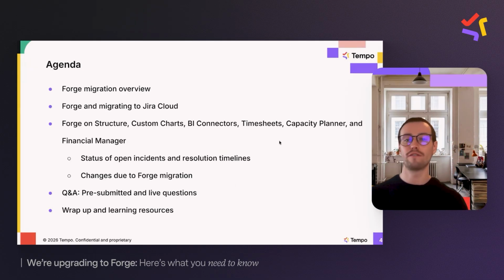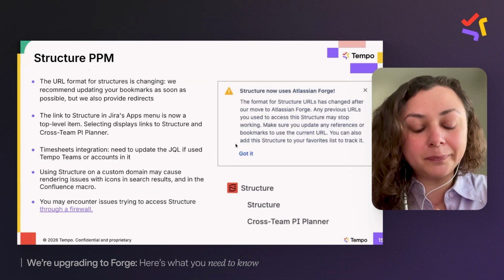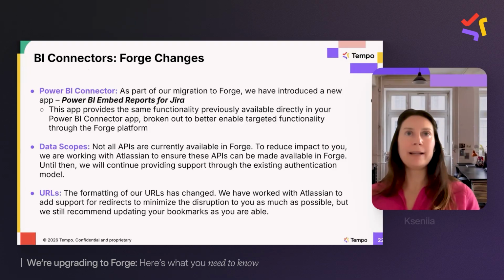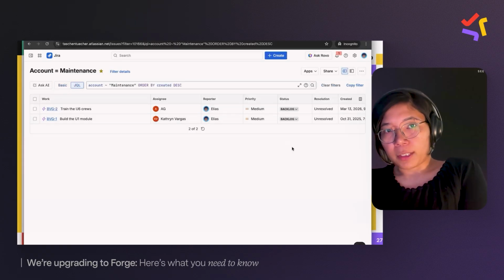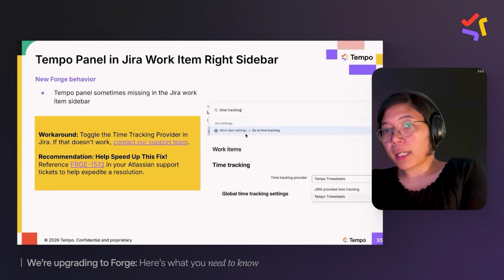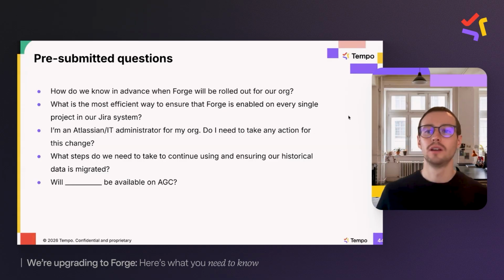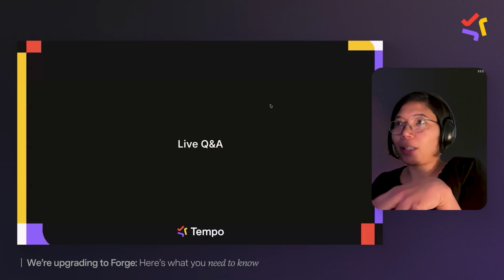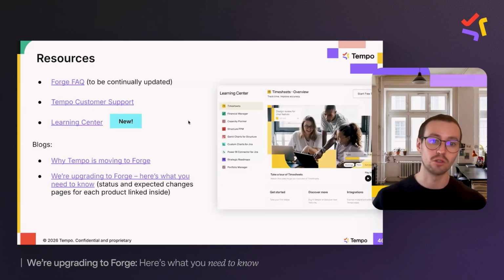We’re upgrading to Forge - Here's what you need to know // Webinar replay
Upgrading to Atlassian Forge: What Tempo and Jira admins need to know

Is your organization preparing for the Atlassian Forge migration? Join the Tempo product team as we walk you through the essential updates for your favorite Jira apps, including Structure, Custom Charts, BI Connectors, and Tempo Timesheets.

Atlassian is officially moving from the legacy Connect framework to Forge, their modern, cloud-native platform. In this webinar, we explain exactly what this means for your data, your ongoing Data Center (DC) to Cloud migrations, and the actionable steps Jira admins need to take to ensure a smooth transition.

Discover how to fix broken JQL syntax with our new filter finder, how to update your OAuth URLs, and how to re-enable your Tempo time-tracking panels. Plus, get a sneak peek at the new Rovo AI agents coming to your Forge apps!

⏱️ Video chapters:
00:00 - Introduction and webinar topics
02:49 - What is Atlassian Forge and why are we migrating?
03:45 - Forge rollout status and how to check your version
05:32 - How Forge impacts Data Center (DC) to Jira Cloud migrations
06:35 - Structure and Structure Gantt: fixes, URL changes, and smart links
11:47 - Custom Charts: incident updates and dashboard editing
14:47 - BI Connectors and Power BI integration
15:58 - Tempo for Jira (Timesheets, Capacity Planner, and Financial Manager)
18:21 - How to use the broken JQL filter finder
21:55 - Changes to Jira automations and workarounds
26:00 - Updating OAuth URLs and Tempo API
30:16 - New features: Rovo AI agents in Forge
31:38 - Final recommendations for Cloud and DC customers
34:48 - Live Q&A session

Drop any questions you have in the comments below.